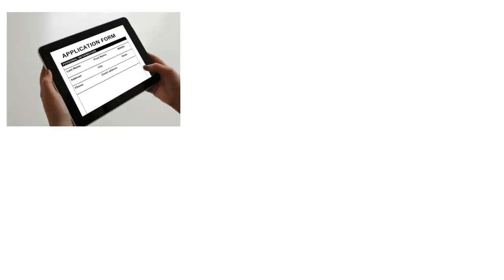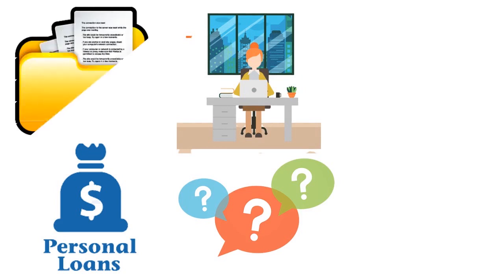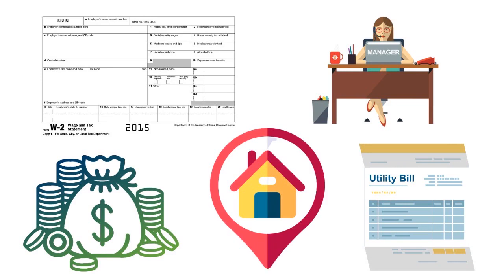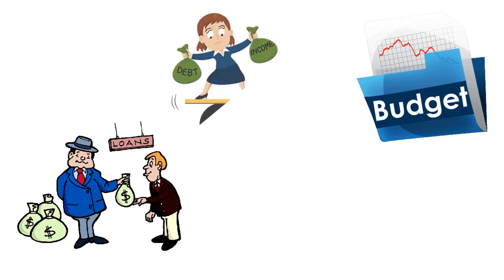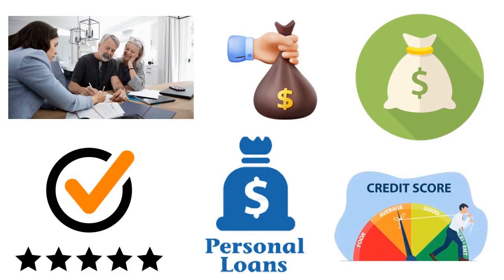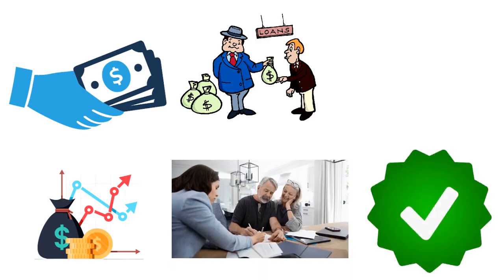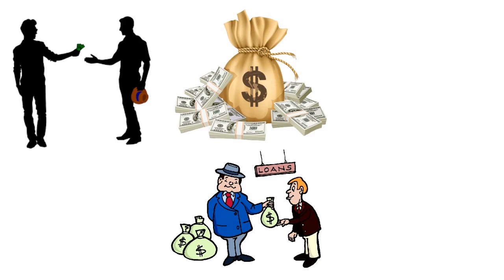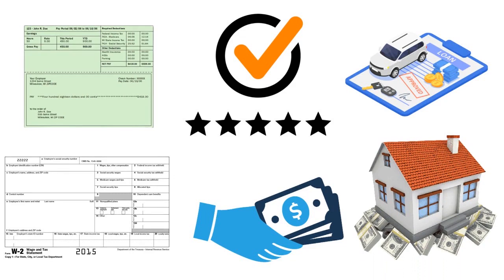No Doc Low Doc Personal Loan Hacks I Used With Fair Credit And How YOU Can Score Up To $50K In 2026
No Doc Low Doc Personal Loan Hacks I Used With Fair Credit is exactly what you need to act on today because my real approval story shows you the exact moves that can unlock fast money right now. If you wait, someone else will take the approval that should have been yours. More than 59% of low documentation approvals in 2026 came from applicants who understood lender behavior beyond credit scores. The wealthiest individuals treat fast funding as a strategic habit that keeps them ahead.
💬 Comment your state and your current credit score range
📤 Share this with someone who keeps getting denied
👥 Tag a friend who needs fast approval today